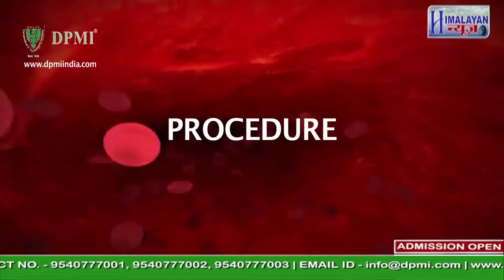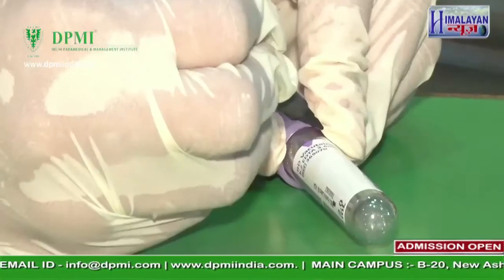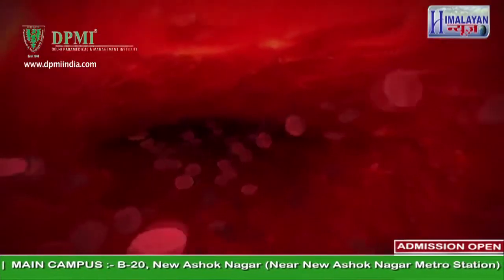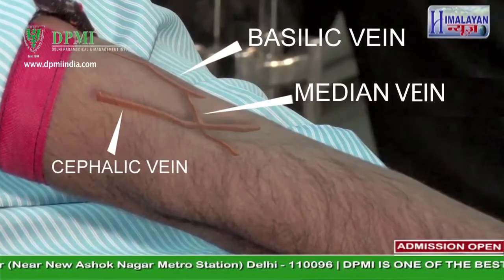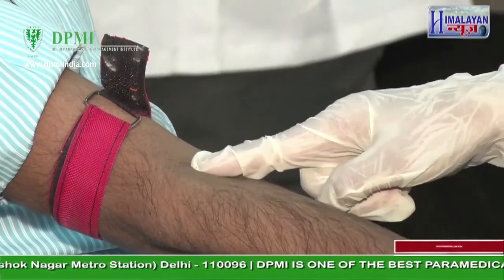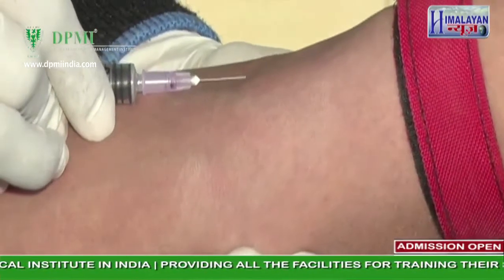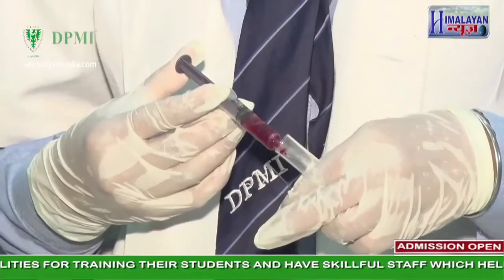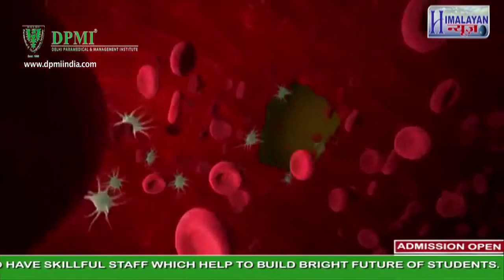Blood Collection Procedure by DPMI Paramedical Students | Delhi Paramedical and Management Institute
ADMISSION FOR ACADEMIC SESSION 2017 IS OPEN.